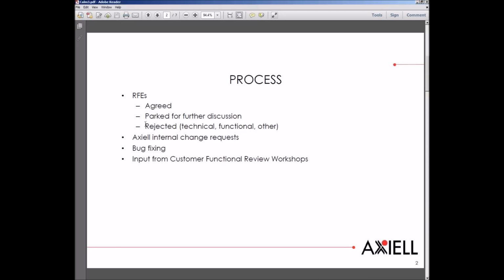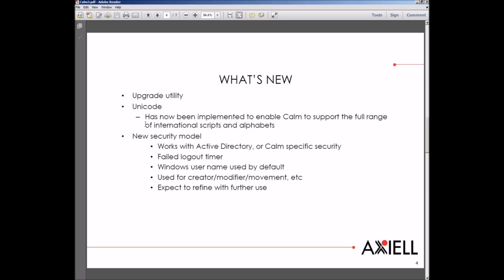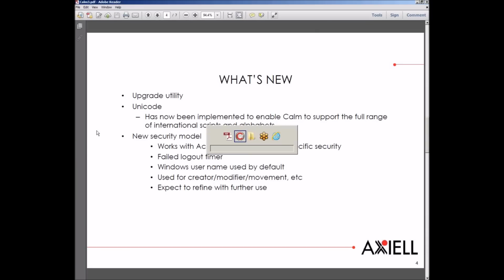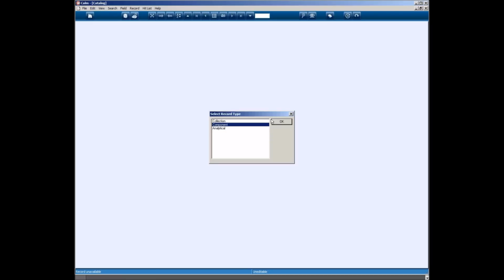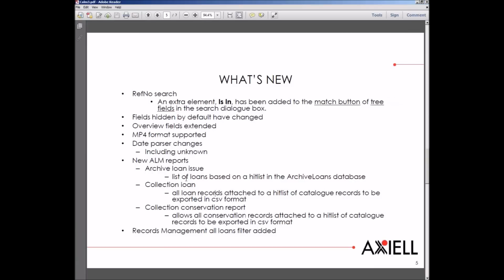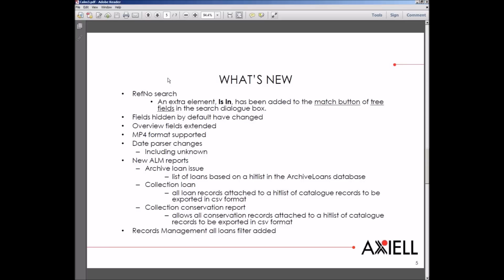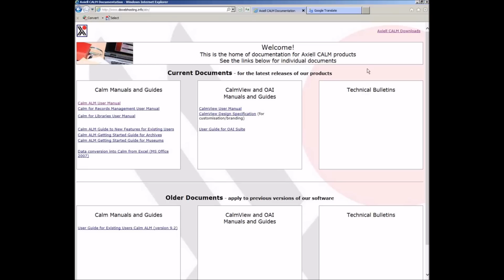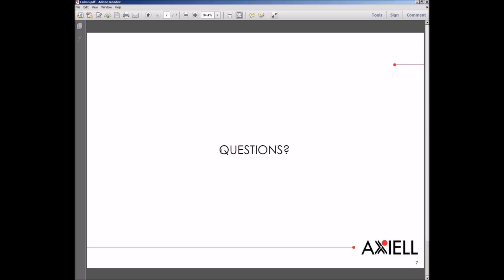7th November 2013 - Axiell Calm V10 Webinar